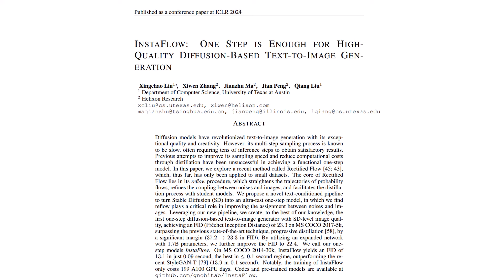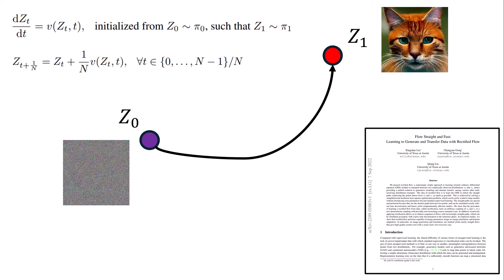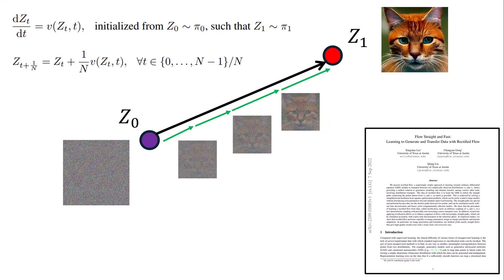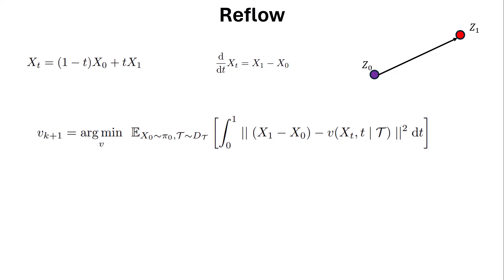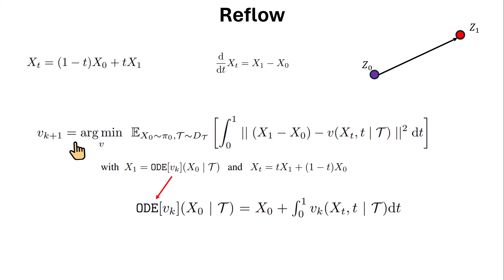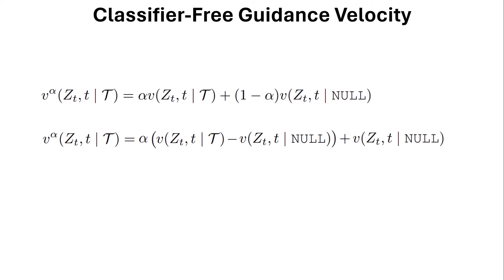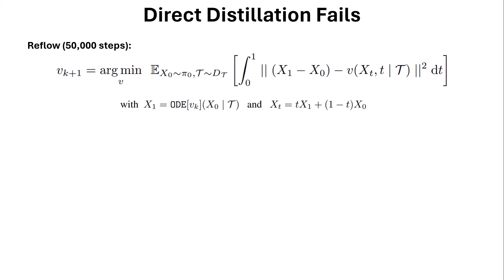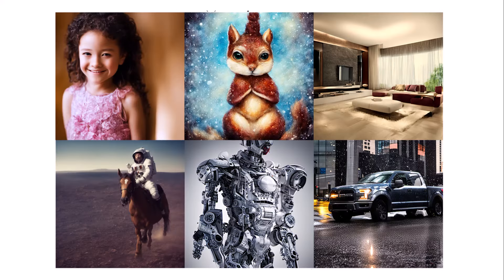InstaFlow: One Step is Enough for High-Quality Diffusion-Based Text-to-Image Generation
Introducing InstaFlow: A game-changer in text-to-image generation! This one-step diffusion model, leveraging Rectified Flow's 'reflow' technique, achieves SD-level image quality in milliseconds. With an FID of 23.3 on MS COCO 2017-5k and training taking just 199 GPU days, InstaFlow sets new standards in speed and quality.

Table of Content:
00:00 Intro
00:23 Diffusion model
05:06 Rectified Flow
08:44 Reflow
13:19 Text-Conditioned Distillation
14:51 CFG Velocity
16:31 Experiments and Results